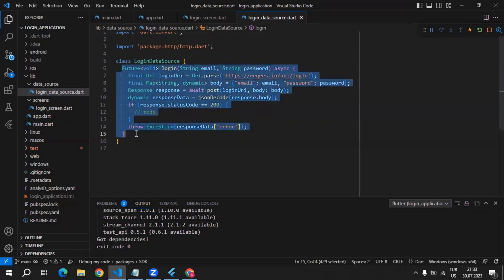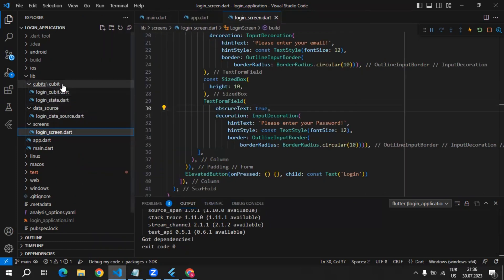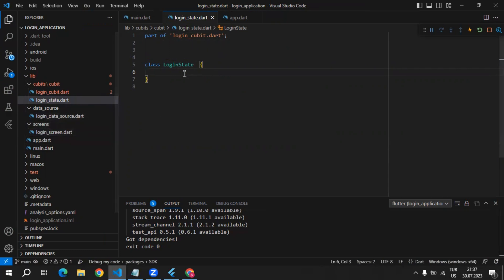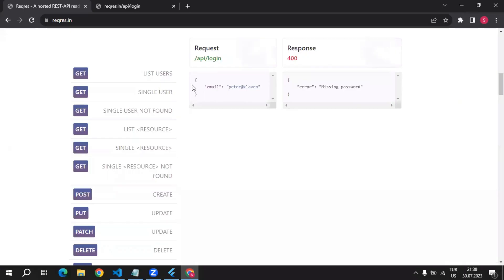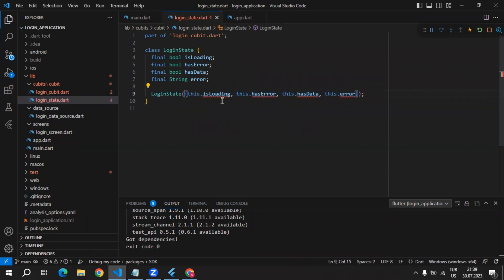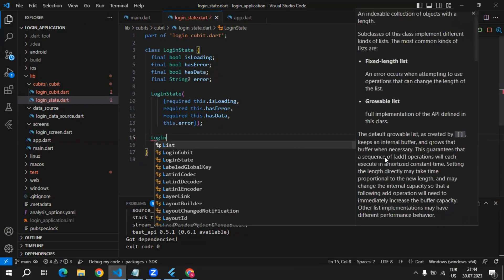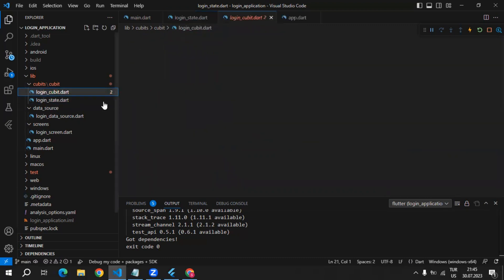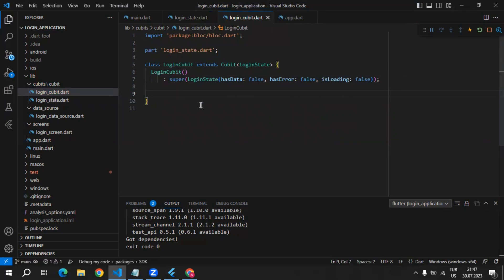Cubit-Powered Flutter Login | Emit State LIKE A PRO !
In this video, I'll be teaching you where to use Login Method . You'll learn how to create Cubit for Login.
If you're new to flutter and want to learn how to create Login Logic , then this video is for you!